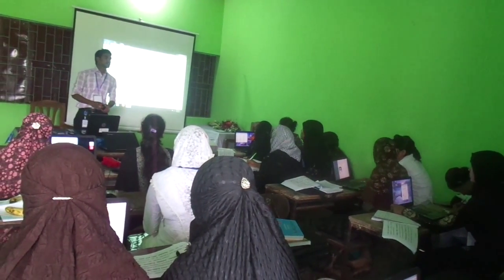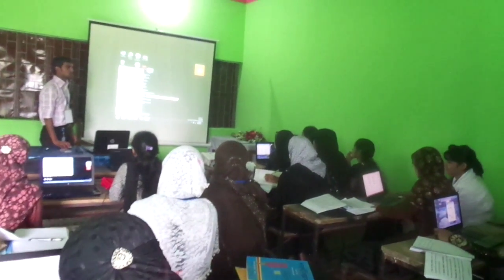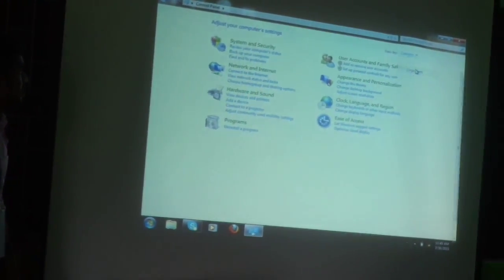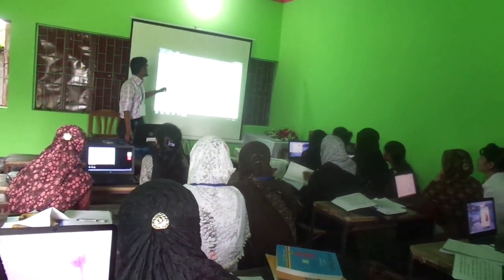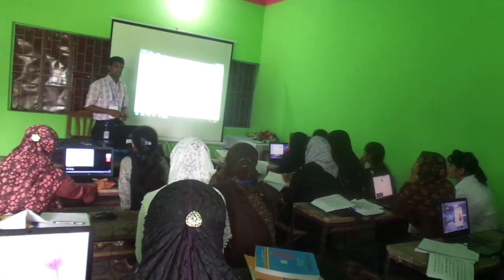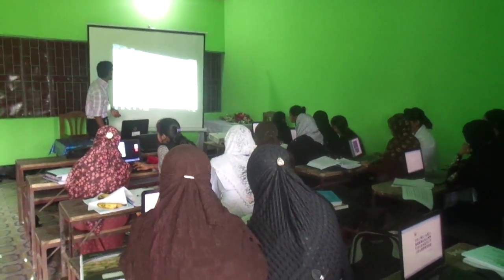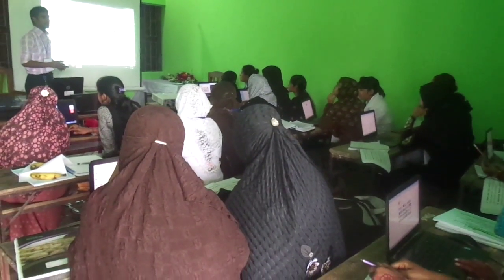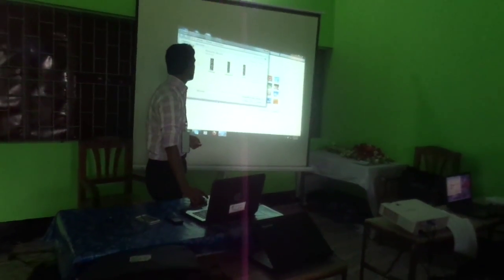Basic IT/ICT Training Under Learning & Earning Development Project (NEOSYS ENGINEERING LTD.)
Konda Union keraniganj, dhaka Day-2  (After lunch)